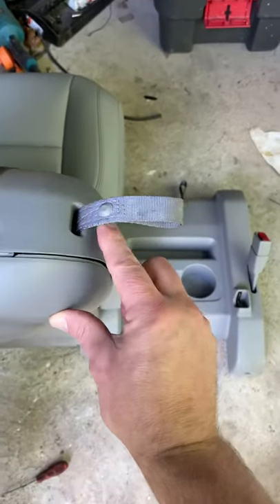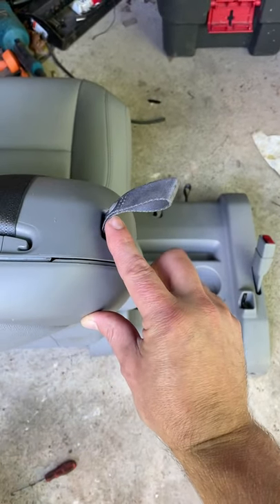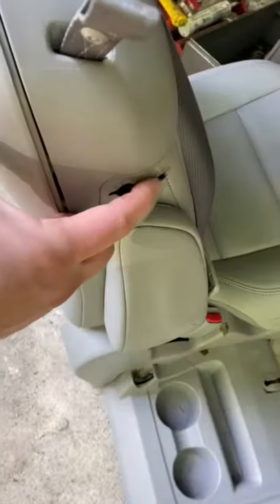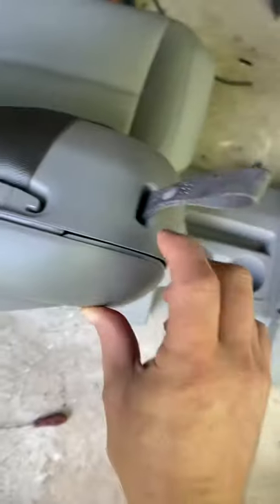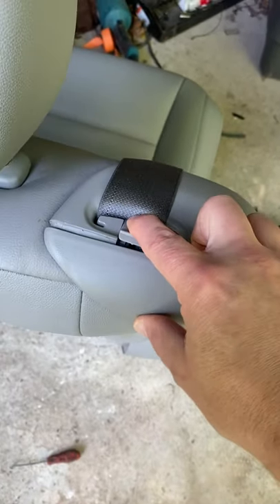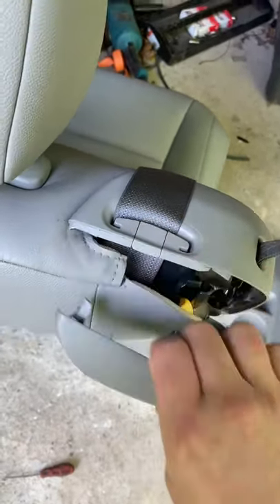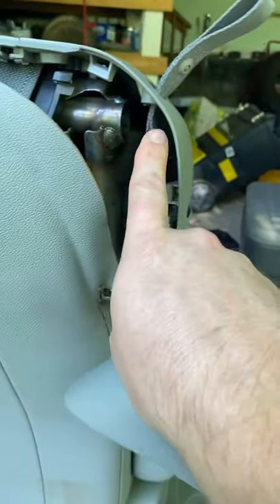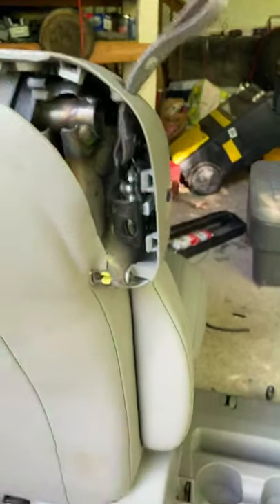Toyota Sienna 2011-2020 jumper seat strap fix